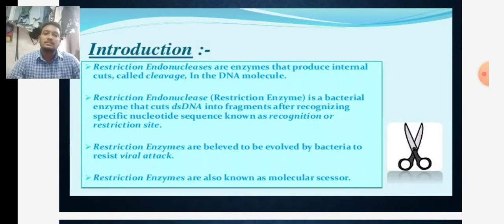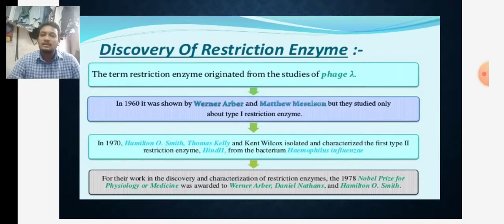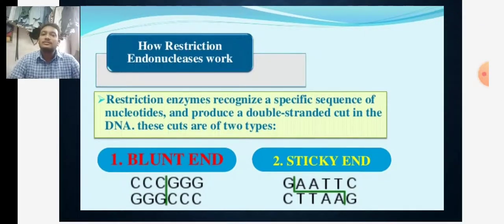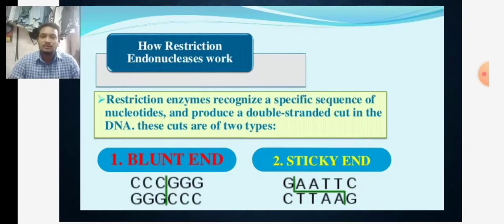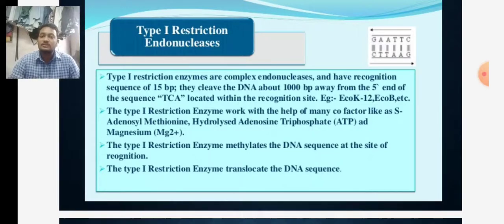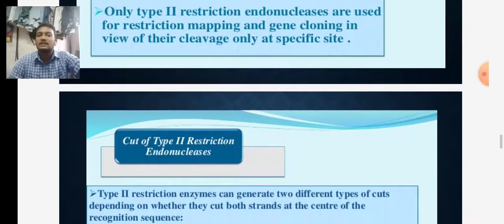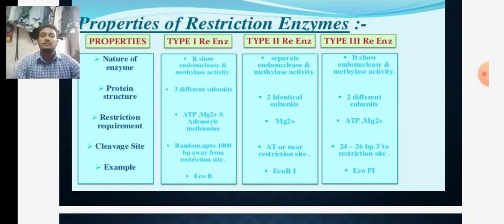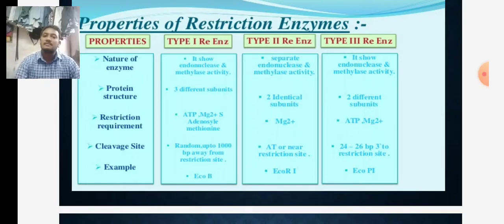R.E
Molecular secessiors